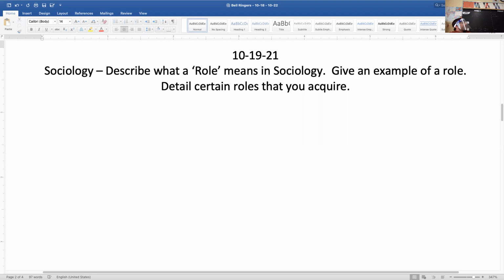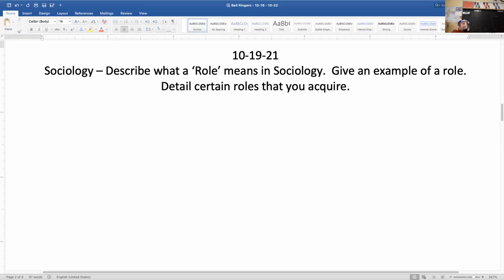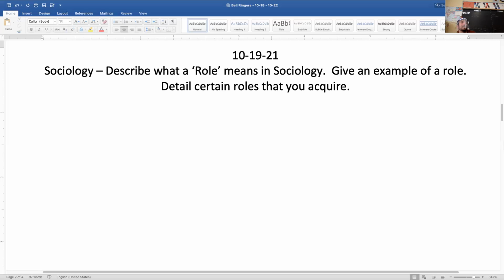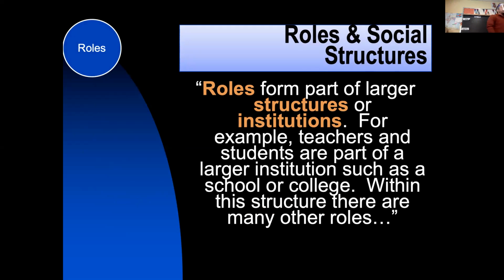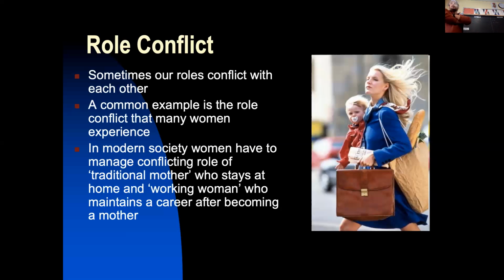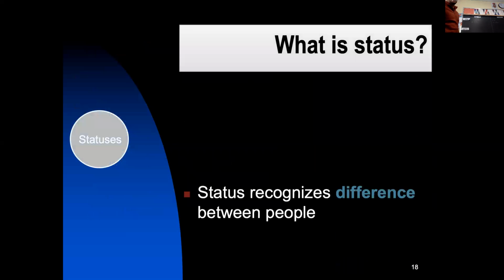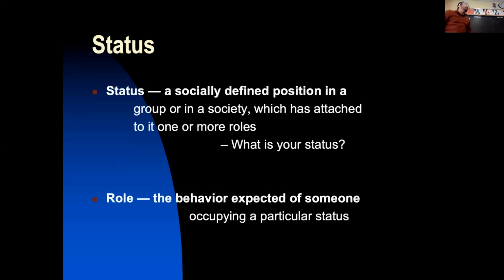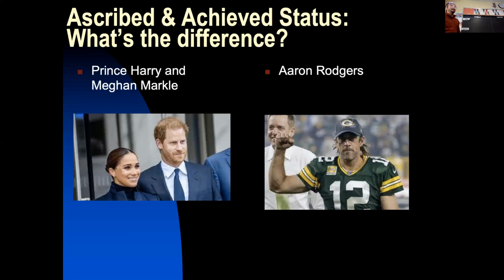Sociology: 10-19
Status and Roles